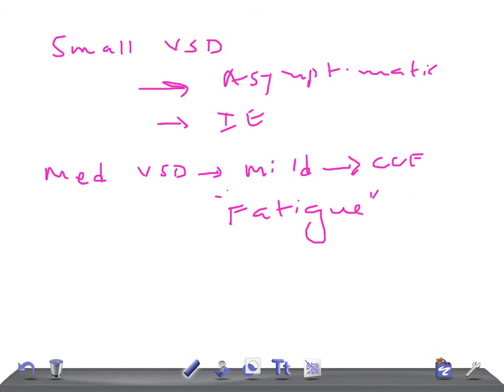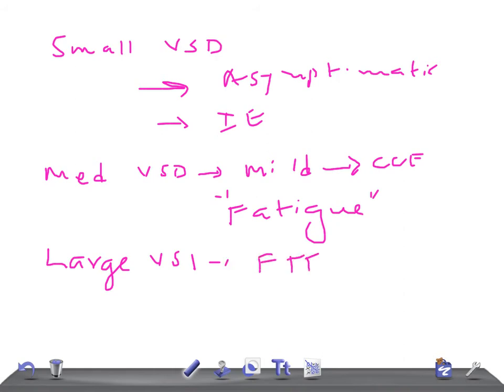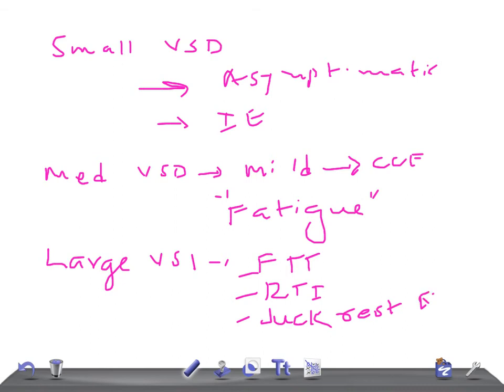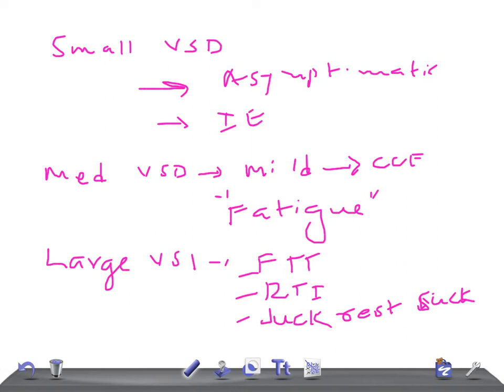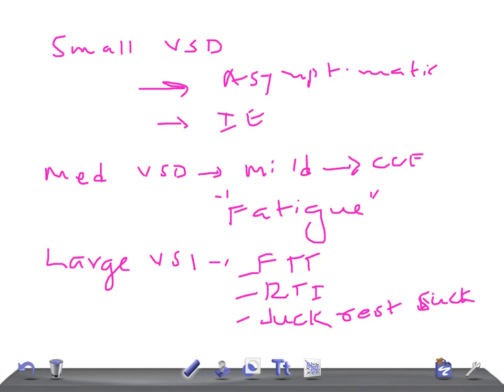Quick Pediatrics: Symptoms of different types of VSD (ventricular septal defect)